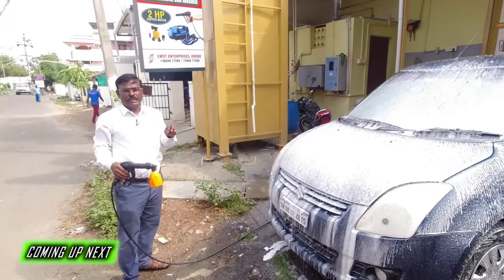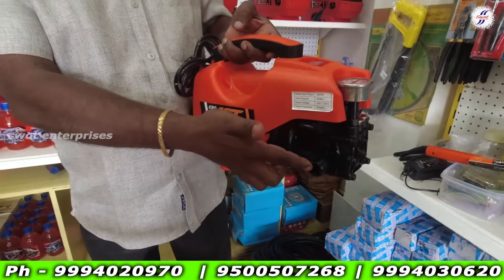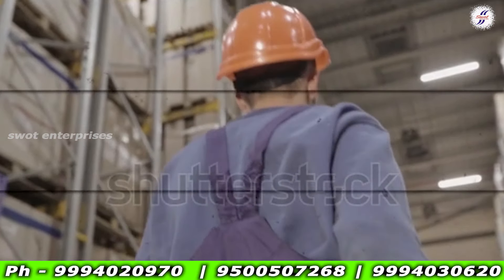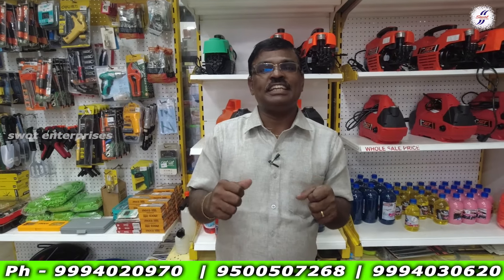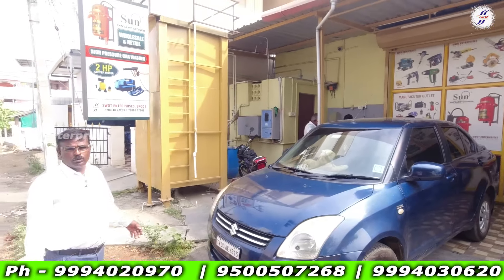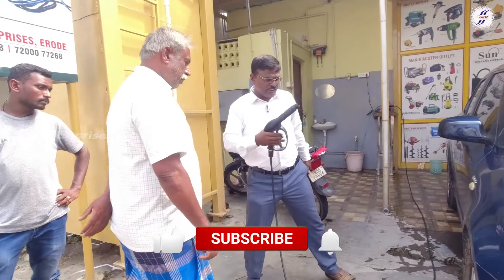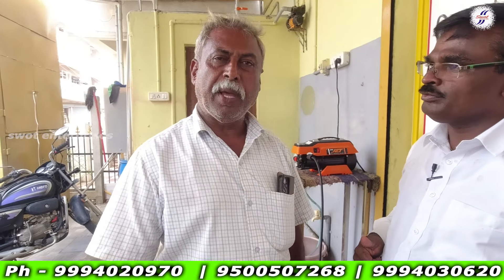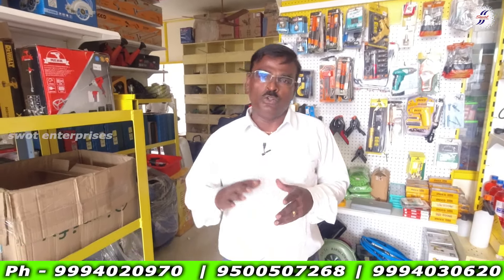India's First Budget Car Washer வீட்டிலேயே செலவே இல்லாமல் Professional style CAR WASH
SWOT ENTERPRISES
56,INDIRA GANDHI STREET,
PALAYAPALAYAM,ERODE-638011.

swot enterprises, swot enterprises erode,